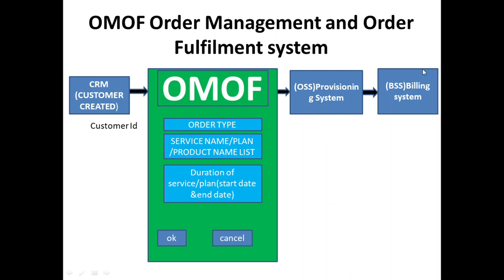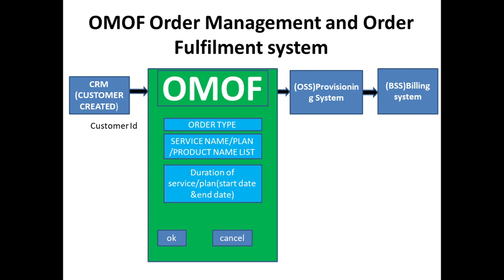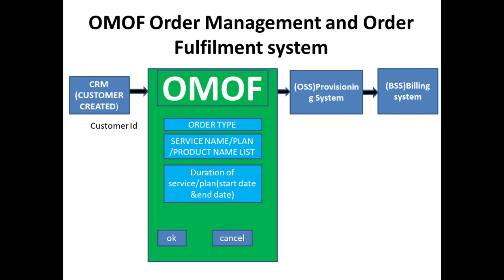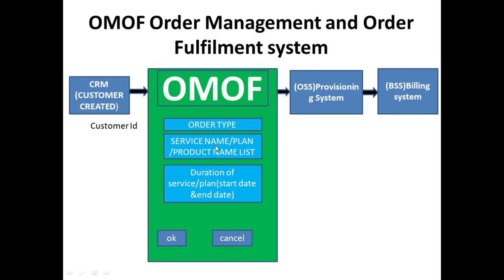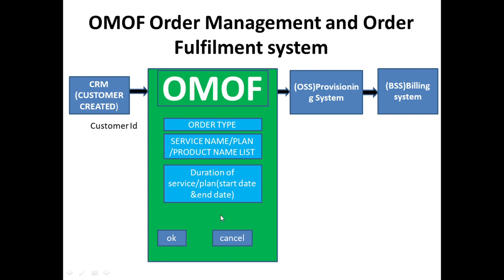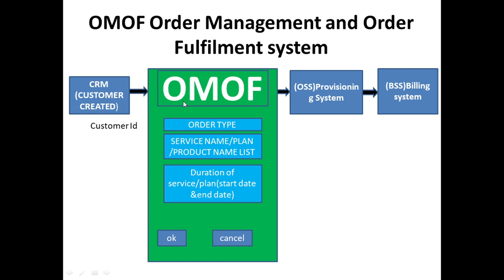OMOF Order Management and Order Fulfilment|Telecom Billing project oss|crm|order management module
press bell icon for notifications

/ 2:29